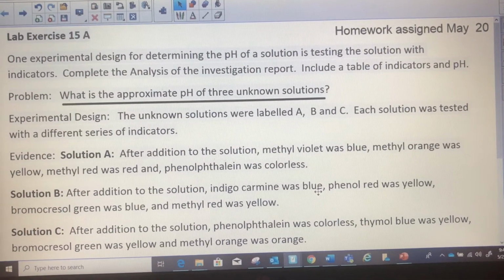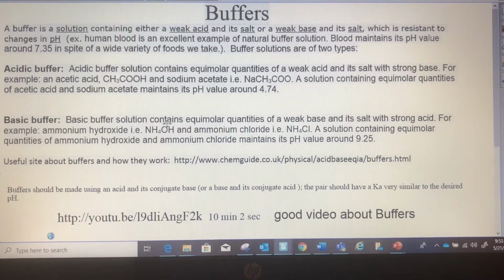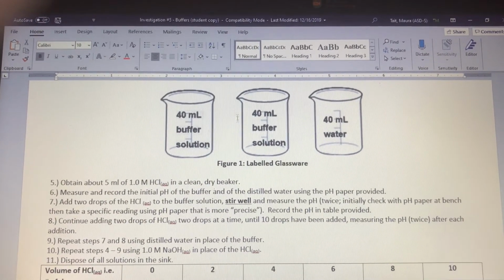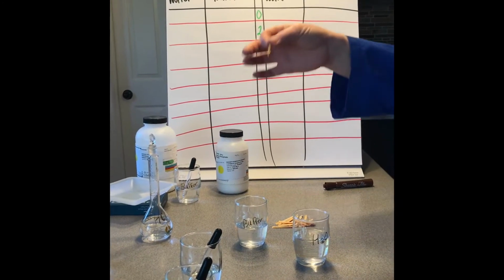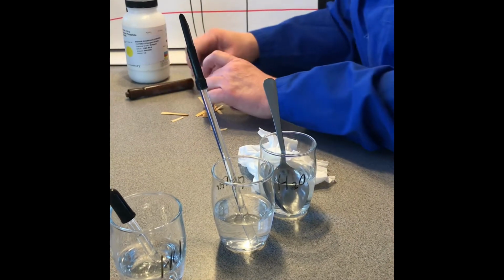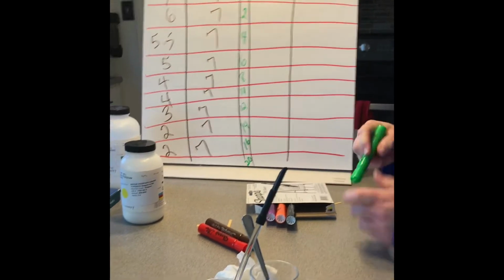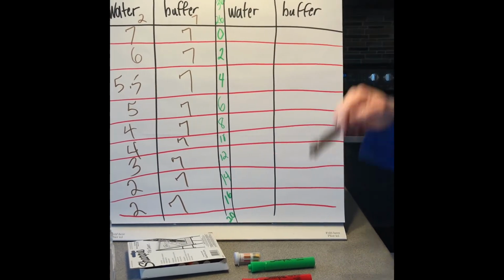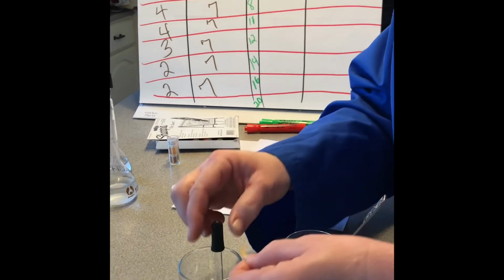18 - May 22 Buffers